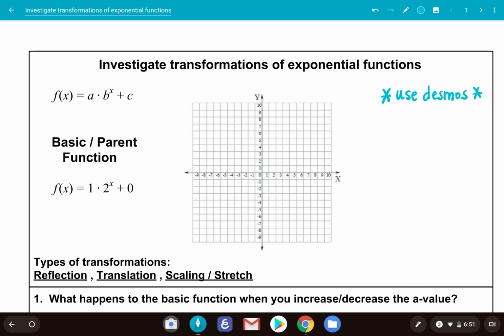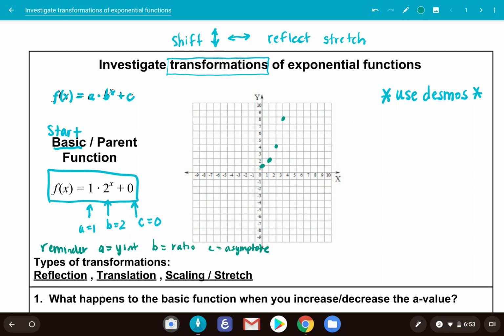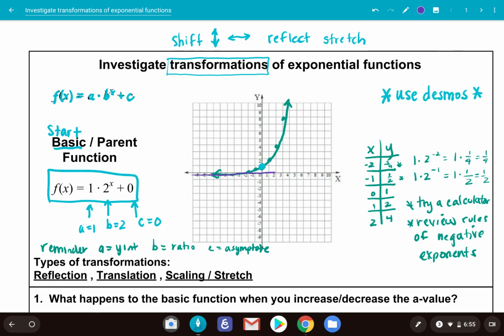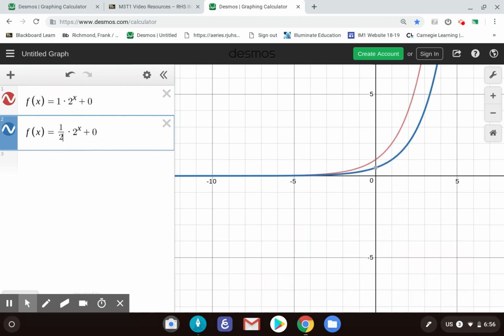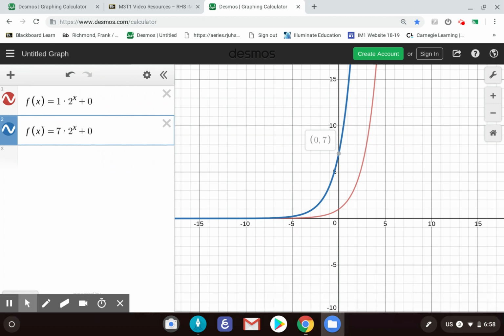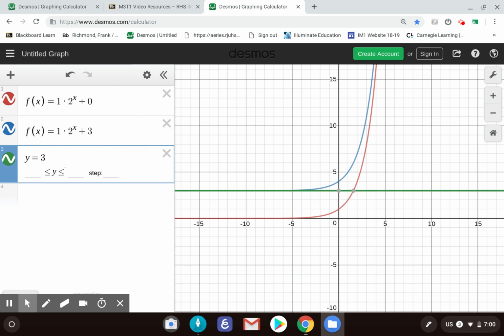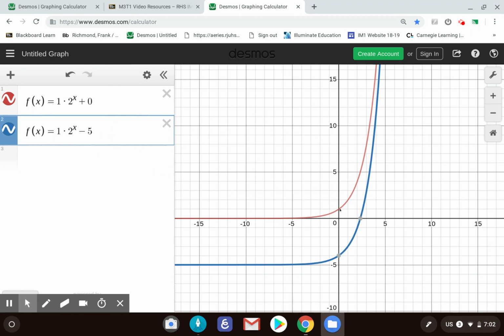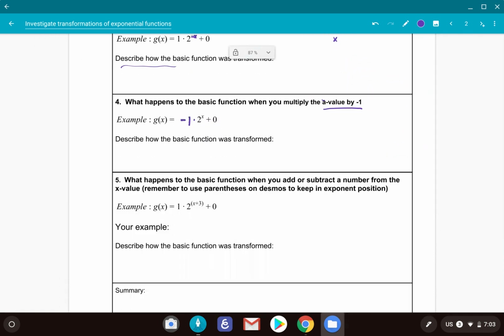Investigate transformations exponential functions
Intro - vertical and horizontal transformations